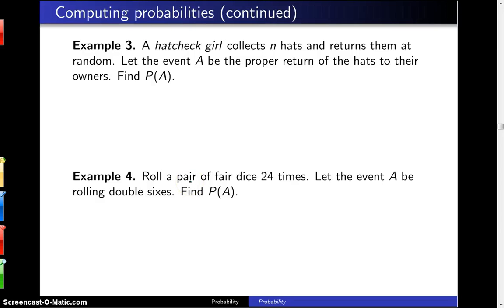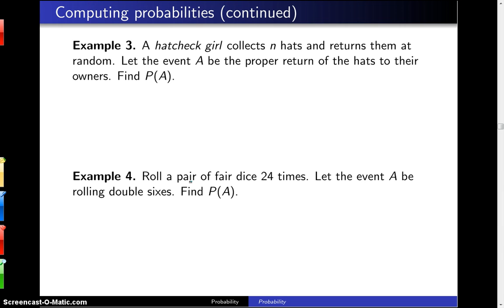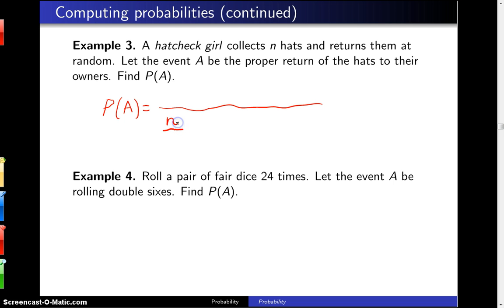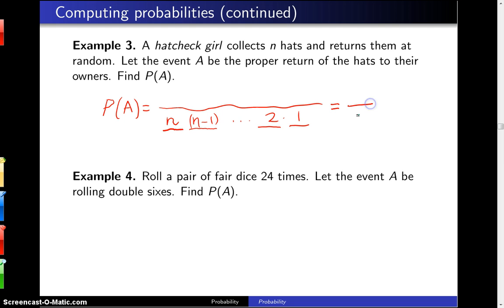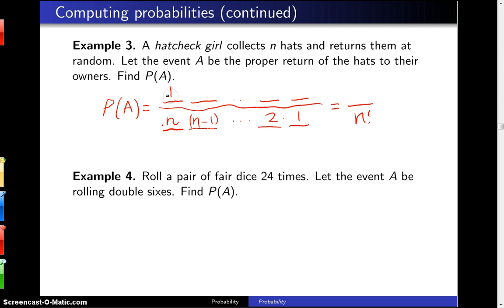Computing probabilities -- Example 3